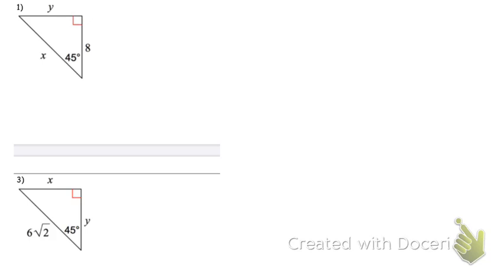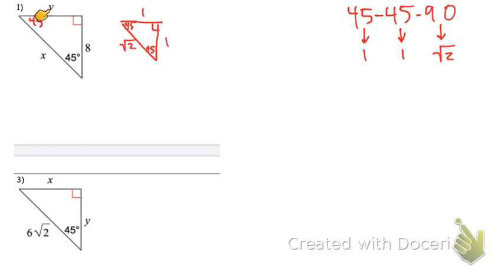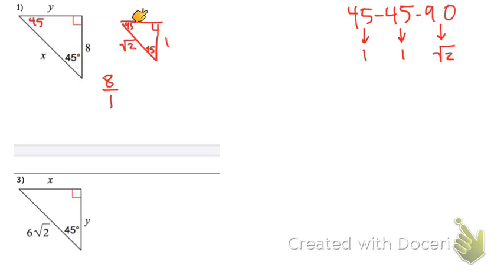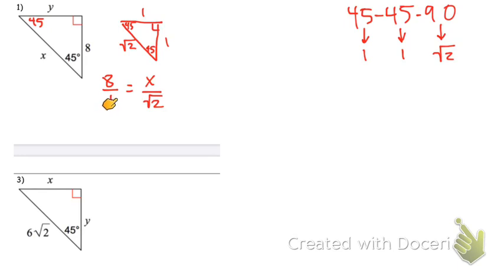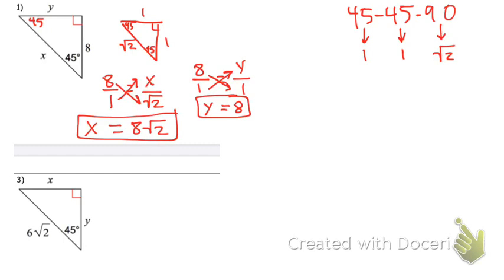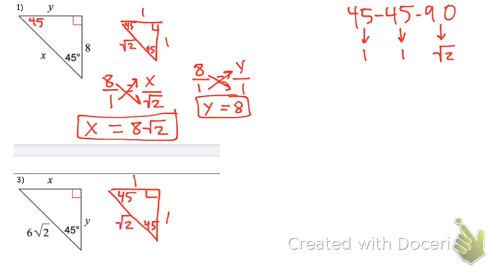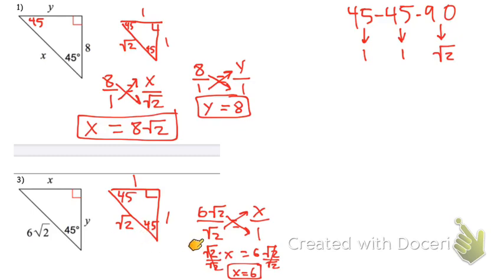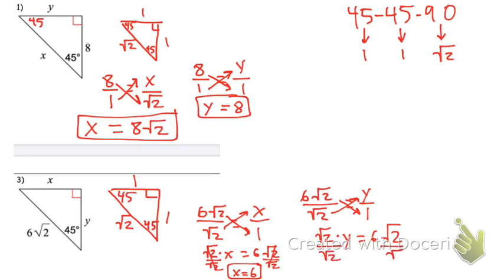Im3 7.3 Practice problems worked out